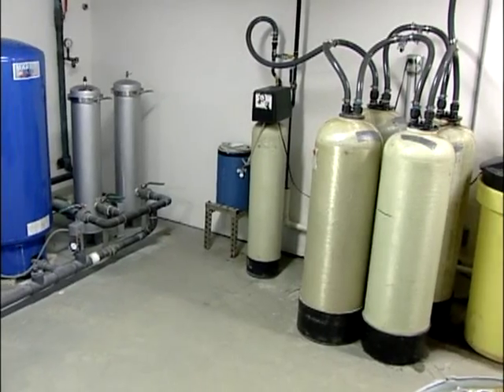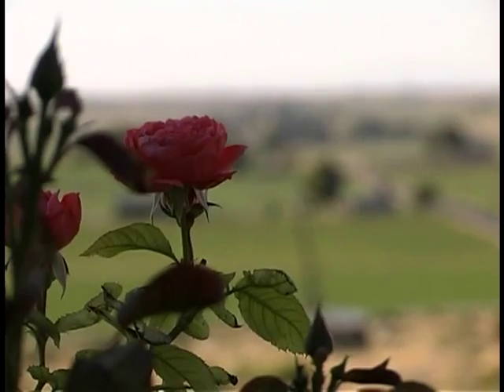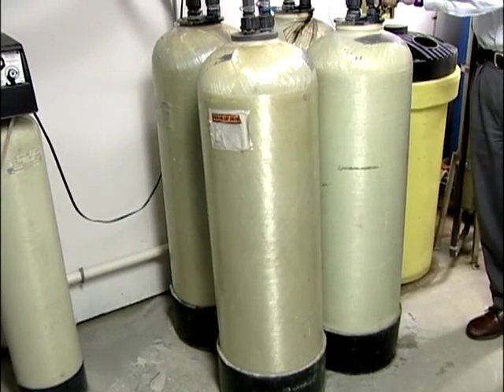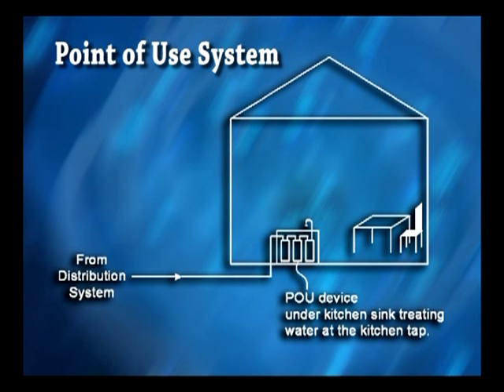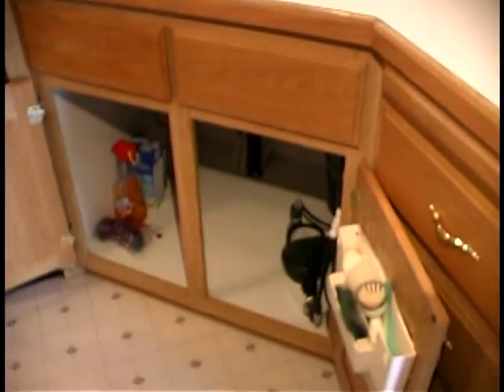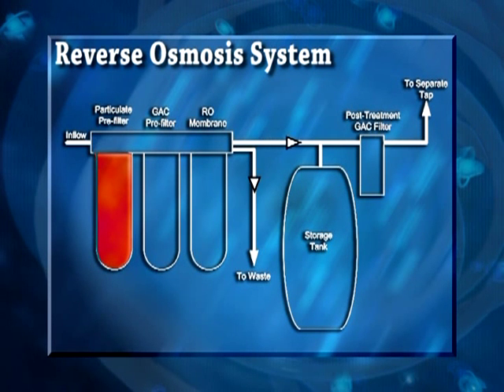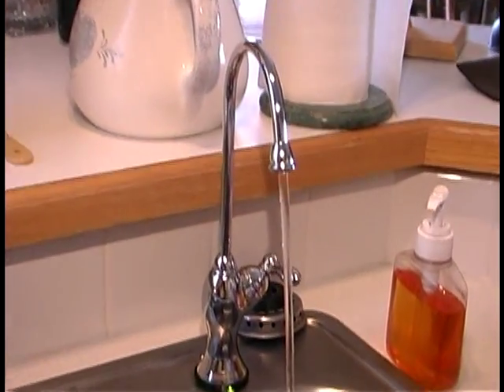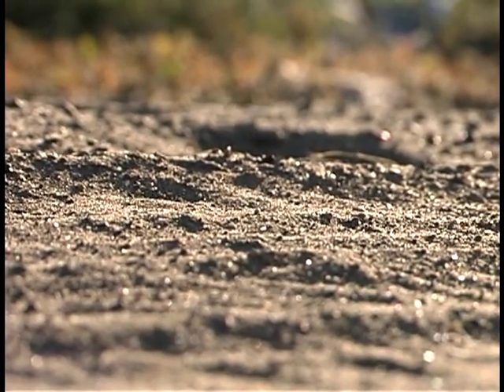Arsenic: Iron Removal Processes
Office of Water

Arsenic Treatment Technology Showcase
An introduction to treating drinking water for arsenic.
EPA 816-C-05-005

Part 3: Iron Removal Processes